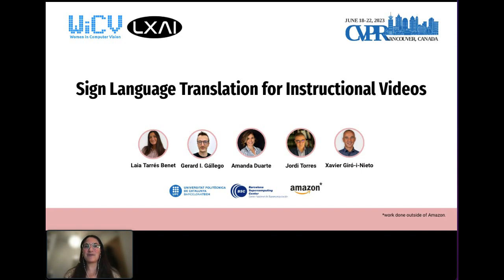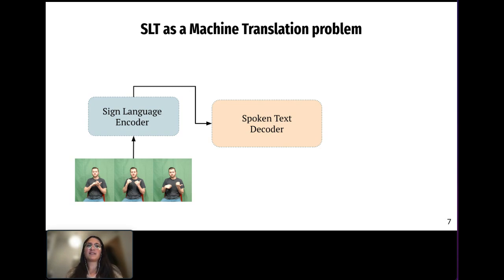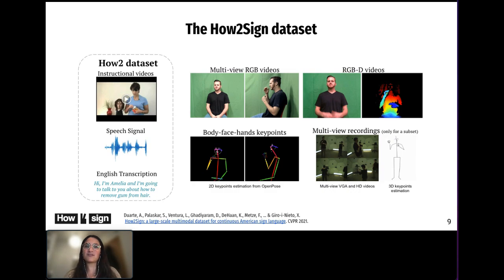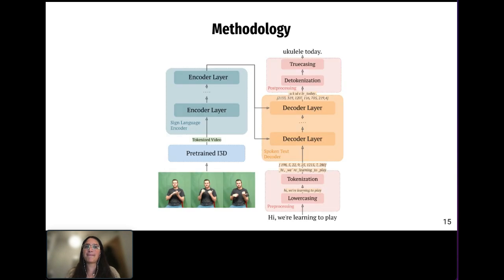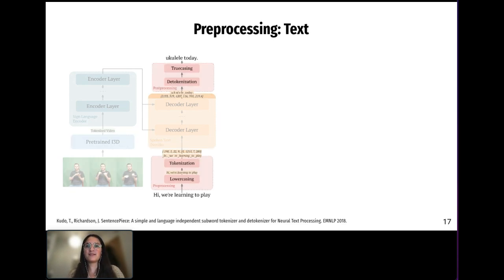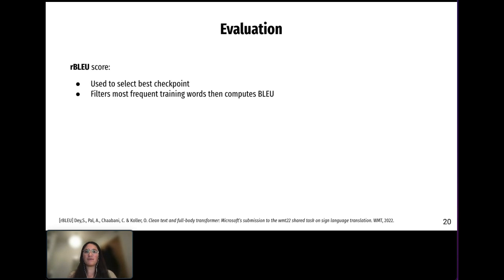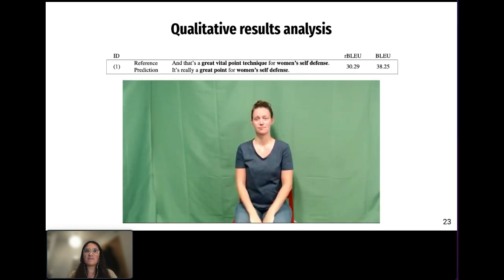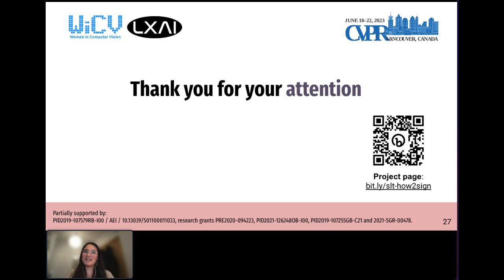Sign Language Translation from Instructional Videos - CVPR 2023 Workshops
Tarrés L, Gállego GI, Duarte A, Torres J, Giró-i-Nieto X. Sign Language Translation from Instructional Videos. In CVPR 2023 Women in Computer Vision Workshop.

The advances in automatic sign language translation (SLT) to spoken languages have been mostly benchmarked with datasets of limited size and restricted domains. Our work advances the state of the art by providing the first baseline results on How2Sign, a large and broad dataset. We train a Transformer over I3D video features, using the reduced BLEU as a reference metric for validation, instead of the widely used BLEU score. We report a result of 8.03 on the BLEU score, and publish the first open-source implementation of its kind to promote further advances.